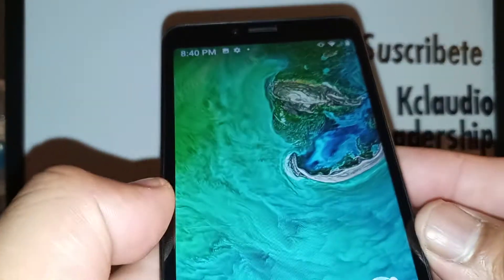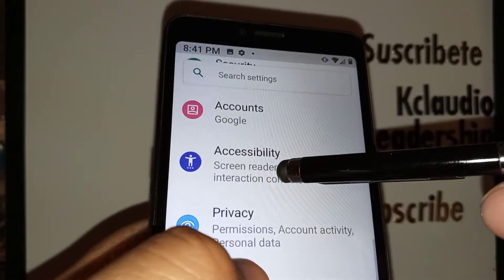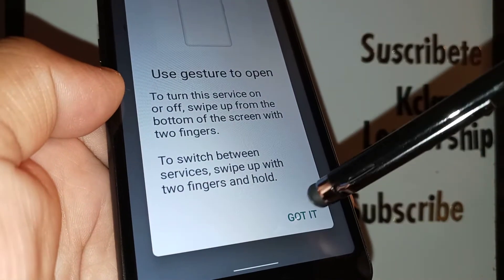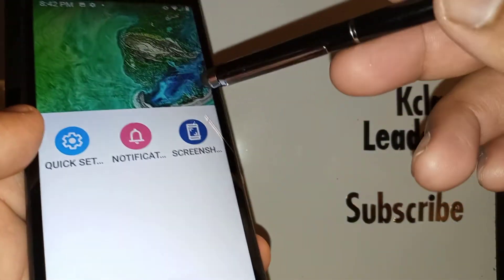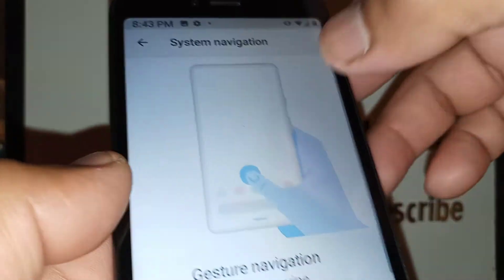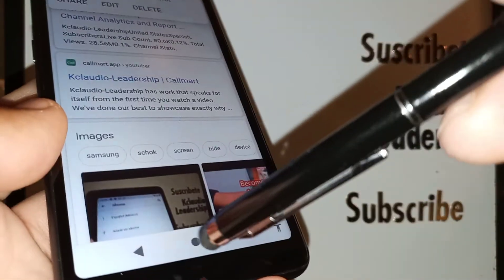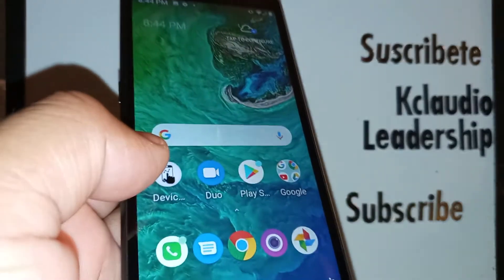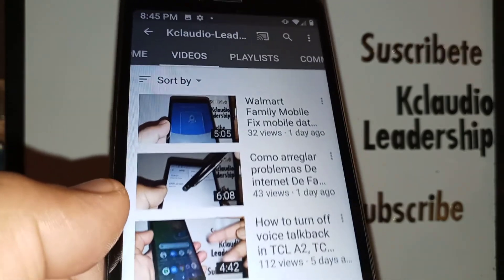How to take screenshot without keys TCL A2, A1X, A1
TCL If volume down key is broken, you still can take screenshot in a phone (TCL A2, TCL A1, TCL A1X) this can be done by pressing the power/lock key, and the screenshot shortcut will pop up under power off icon or shortcut. And how to take screenshot if power/lock key doesn't work: you can enable (turn on) accesibility menu by going to settings 》accesibility 》accesibility menu 》touch allow 》got it 》the accesibility menu shortcut or person icon will show at the bottom right of your screen 》touch to open it and locate the shorcut icon and when the desire screen to take the picture displays on yout screen, touch screenshot shortcut.